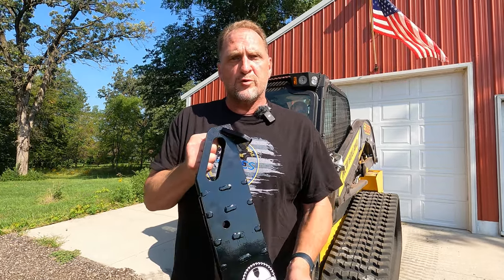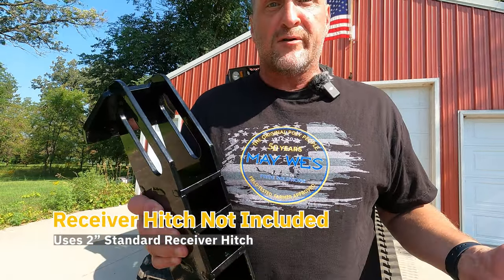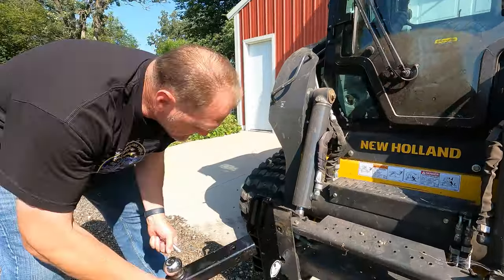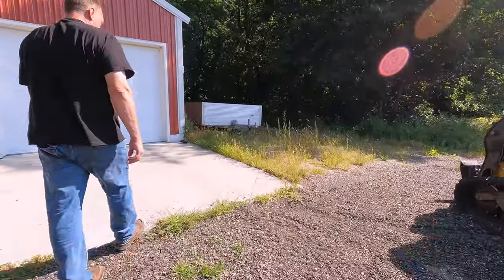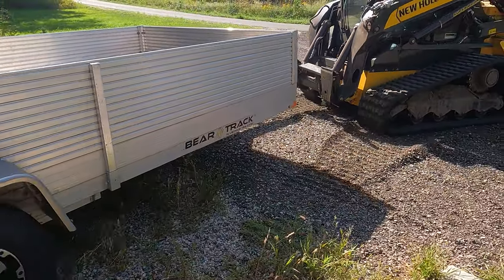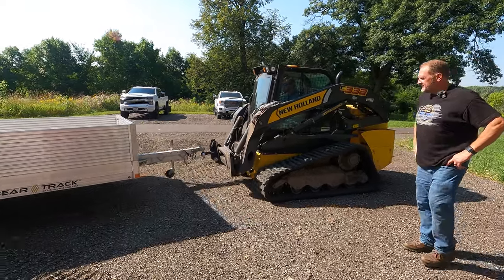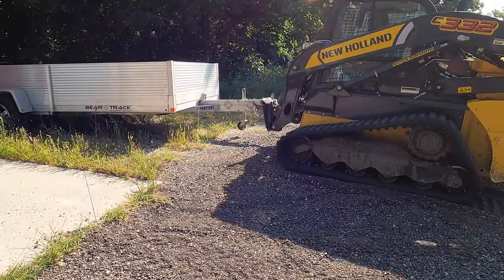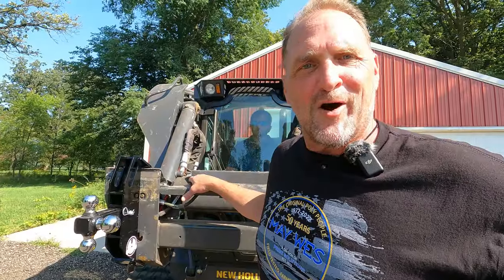Skid Hitch Trailer Hitch Attachment for Skid Loaders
Moving trailers and wagons around the farmyard with your skid steer is easy peasy with the new lightweight and portable Skid Hitch from May Wes Manufacturing.

All you have to do is drop the Skid Hitch onto your skid loader's plate, lock it into place and you are ready to tow. The Skid Hitch accepts standard 2" trailer hitch receivers (not included).

Small and portable, the Skid Hitch fits in your truck toolbox, making it super convenient.

or visit your local May Wes dealer.